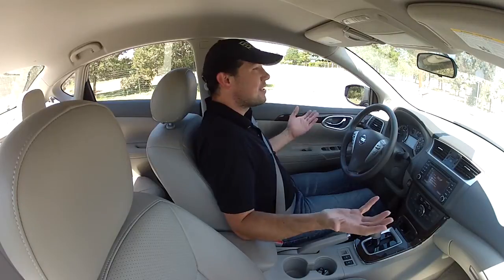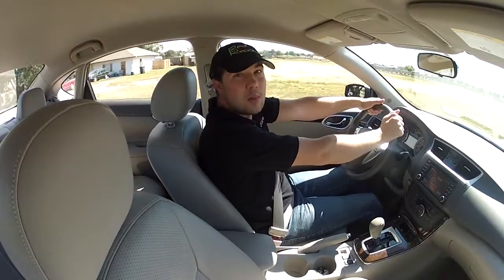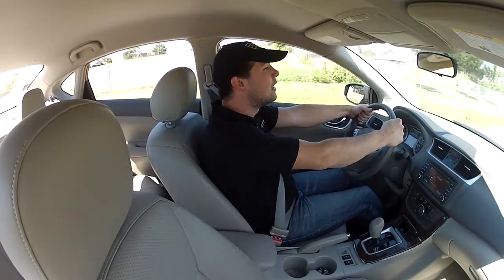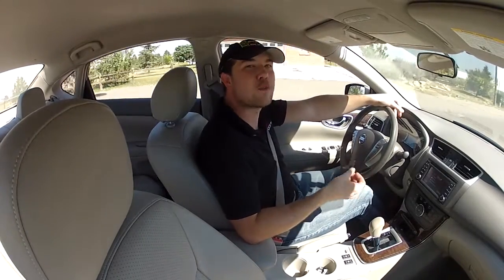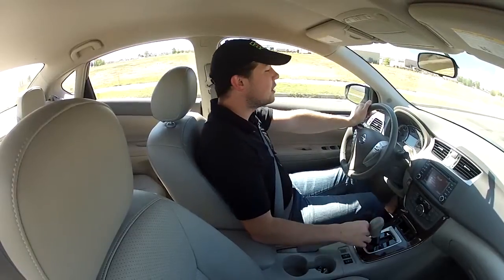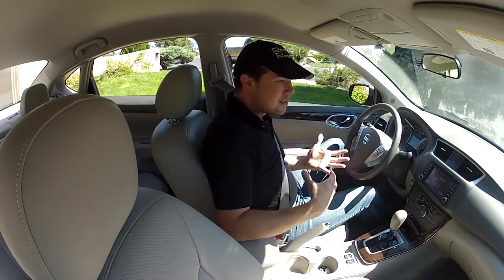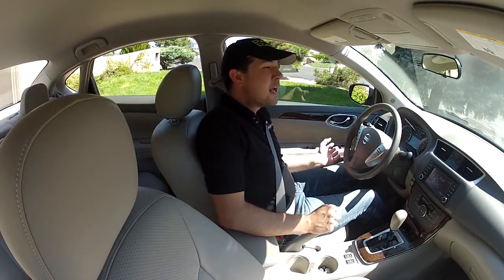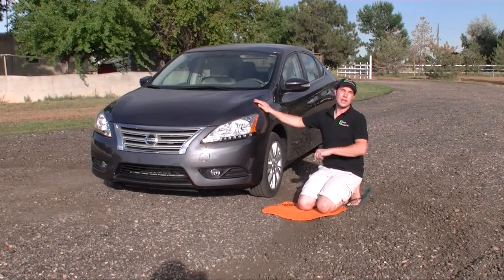Real Videos: 2013 Nissan Sentra SL - Compact Sedan Review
Here we are with another Real Video, the Real Review featuring the 2013 Nissan Sentra SL. The Nissan Sentra has been around the compact car market for a good long time and over the years it has significantly changed. The all-new 2013 model is larger and focuses on interior room. Does it translate to a usable everyday city car? And, what about the SL package? We will take a look at both the capcity and luxury features that come on this SL model.

Join us as we discuss the current design, the excitement factor and day-to-day living with this top-of-the-line Nissan Sentra. Just over $22K and equipped with the heated seats, navigation and more, this vehicle might just make your 'must-see' test-drive list.

Find out more in this Real Videos edition.